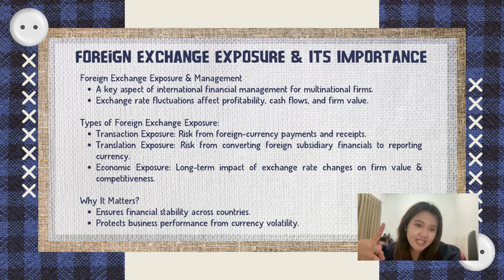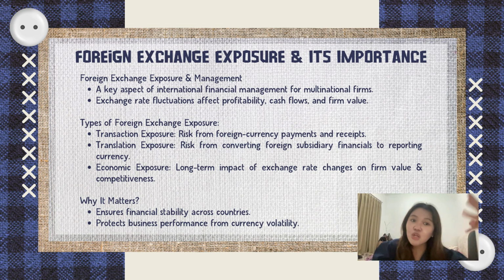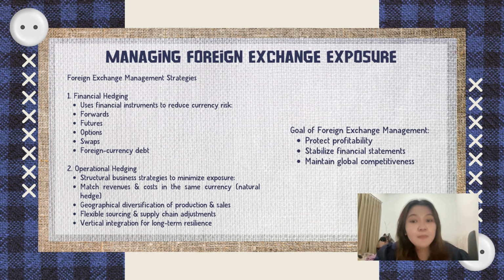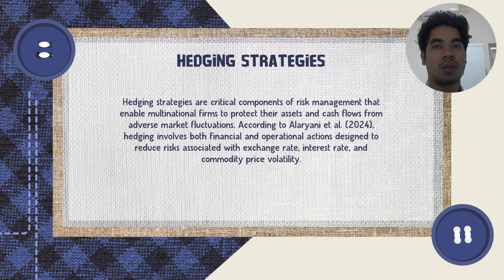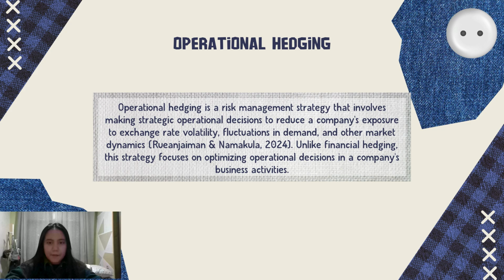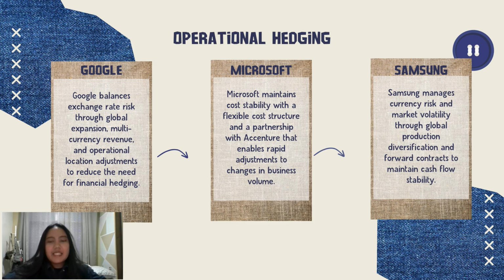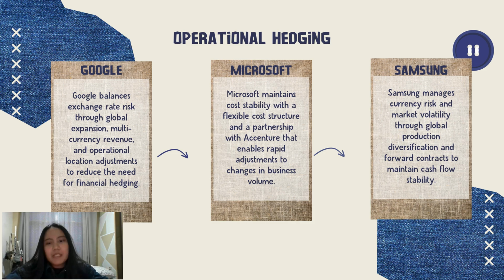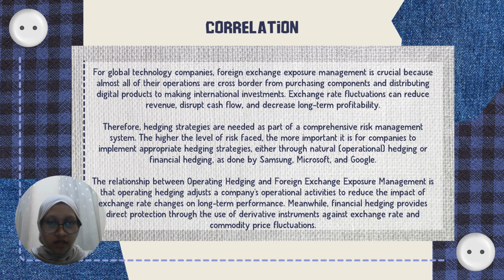PROJECT FOREIGN EXCHANGE EXPOSURE AND MANAGEMENT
Prepared to Fulfill the Requirements of the Course ‘International Financial Management’
Lecturer : Dr. Putri Fariska Sugestie, S.Si., M.Si

Prepared by  :
Group 4
Adrian Esa Putra NIM 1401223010
Adinda Riskiani Ms NIM 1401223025
Hilmi Sophiawati Noer NIM 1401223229
Lavia Putri Wijaya NIM 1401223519